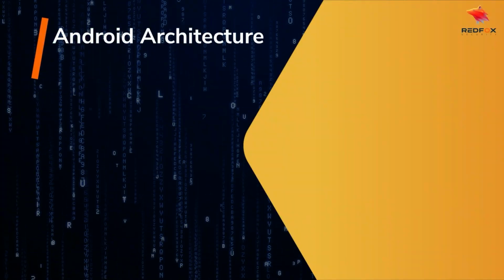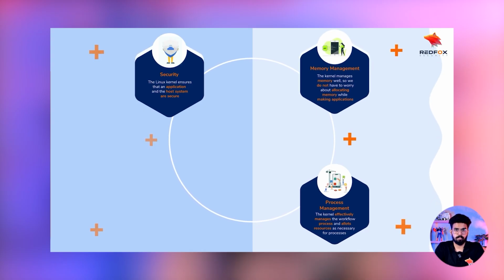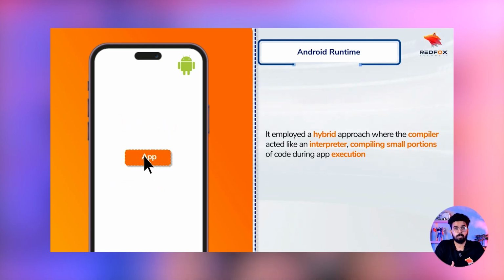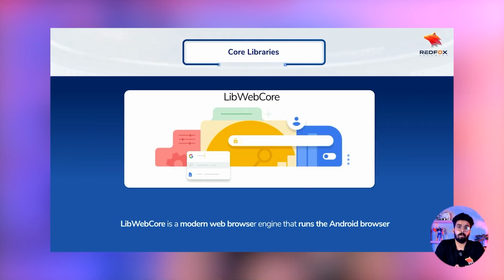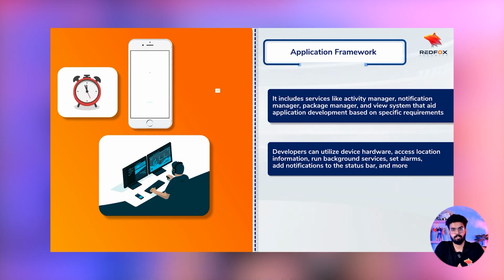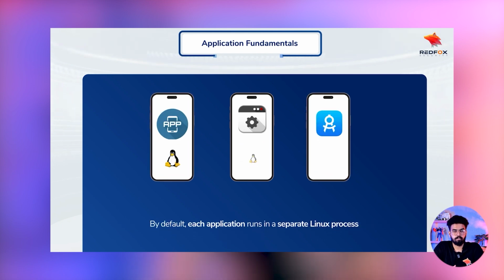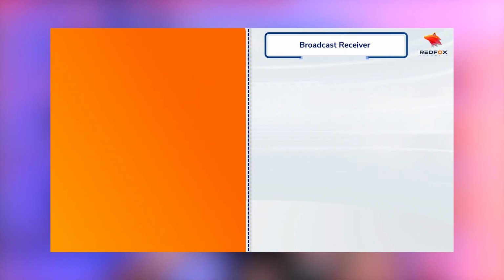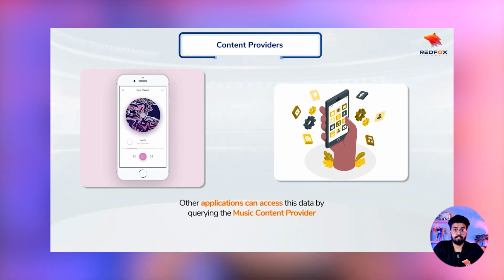Android Architecture Explained | The Hidden Blueprint Every Hacker Must Master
𝐄𝐯𝐞𝐫𝐲 𝐀𝐧𝐝𝐫𝐨𝐢𝐝 𝐝𝐞𝐯𝐢𝐜𝐞 - 𝐟𝐫𝐨𝐦 𝐲𝐨𝐮𝐫 𝐩𝐡𝐨𝐧𝐞 𝐭𝐨 𝐭𝐡𝐞 𝐚𝐩𝐩𝐬 𝐲𝐨𝐮 𝐮𝐬𝐞 𝐝𝐚𝐢𝐥𝐲 𝐫𝐮𝐧𝐬 𝐨𝐧 𝐚 𝐜𝐚𝐫𝐞𝐟𝐮𝐥𝐥𝐲 𝐝𝐞𝐬𝐢𝐠𝐧𝐞𝐝 𝐚𝐫𝐜𝐡𝐢𝐭𝐞𝐜𝐭𝐮𝐫𝐞.

But beneath the surface lies a blueprint that hackers exploit and security professionals must understand.

𝐈𝐧 𝐭𝐡𝐢𝐬 𝐝𝐞𝐭𝐚𝐢𝐥𝐞𝐝 𝐰𝐚𝐥𝐤𝐭𝐡𝐫𝐨𝐮𝐠𝐡, 𝐰𝐞 𝐮𝐧𝐜𝐨𝐯𝐞𝐫:

- The Linux Kernel that powers hardware and system security.
- The Android Runtime (ART & Dalvik) that turns code into execution.
- Core Libraries & Frameworks that enable media, graphics, and connectivity.
- The Application Framework that manages activities, services, and notifications.
- And finally, the Application layer - where everything comes together.

𝐖𝐡𝐲 𝐝𝐨𝐞𝐬 𝐭𝐡𝐢𝐬 𝐦𝐚𝐭𝐭𝐞𝐫? Because every vulnerability begins with architecture. If you want to master Android Pentesting, your journey starts here.

By the end of this video, you’ll see Android not just as an operating system, but as a map of attack surfaces waiting to be understood, tested, and secured.

𝐓𝐚𝐤𝐞 𝐲𝐨𝐮𝐫 𝐬𝐤𝐢𝐥𝐥𝐬 𝐟𝐮𝐫𝐭𝐡𝐞𝐫. 𝐄𝐧𝐫𝐨𝐥𝐥 𝐢𝐧 𝐨𝐮𝐫 𝐮𝐩𝐜𝐨𝐦𝐢𝐧𝐠 𝐀𝐧𝐝𝐫𝐨𝐢𝐝 𝐏𝐞𝐧𝐭𝐞𝐬𝐭𝐢𝐧𝐠 𝐁𝐨𝐨𝐭𝐜𝐚𝐦𝐩 𝐚𝐧𝐝 𝐠𝐚𝐢𝐧 𝐡𝐚𝐧𝐝𝐬-𝐨𝐧 𝐞𝐱𝐩𝐞𝐫𝐢𝐞𝐧𝐜𝐞 𝐛𝐫𝐞𝐚𝐤𝐢𝐧𝐠 𝐚𝐧𝐝 𝐝𝐞𝐟𝐞𝐧𝐝𝐢𝐧𝐠 𝐫𝐞𝐚𝐥 𝐚𝐩𝐩𝐬:

This isn’t just knowledge; it’s the foundation of becoming a skilled Android hacker.

Welcome to Redfox Security, your one-stop destination for everything ethical hacking, red teaming, and cybersecurity.

From real-world penetration testing tutorials to bug bounty tips, dark web case studies, and hands-on walkthroughs, we train the next generation of cyber warriors.

*⚠️This content is strictly for educational and research purposes only.*

*Hosted by: Redfox Cyber Security Pvt. Ltd. (Redfox Academy)*